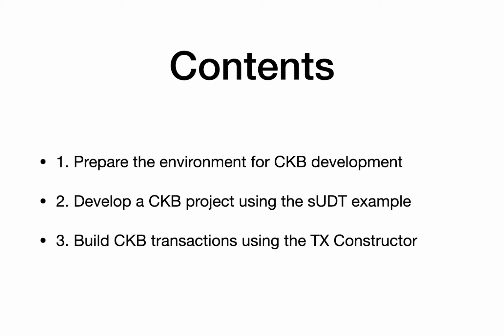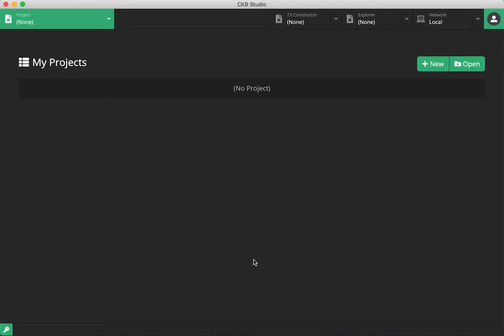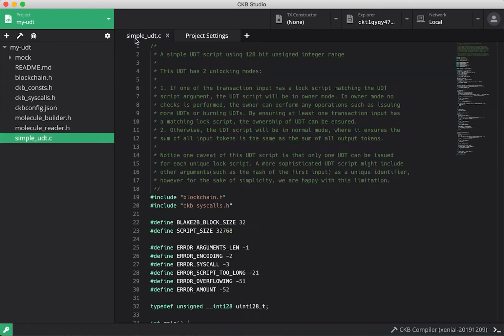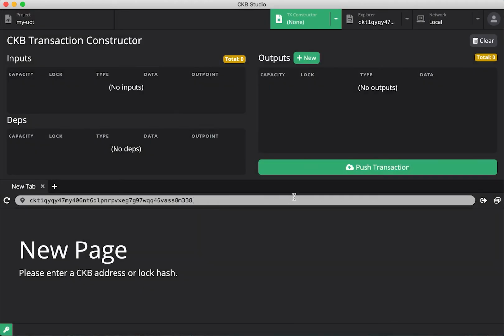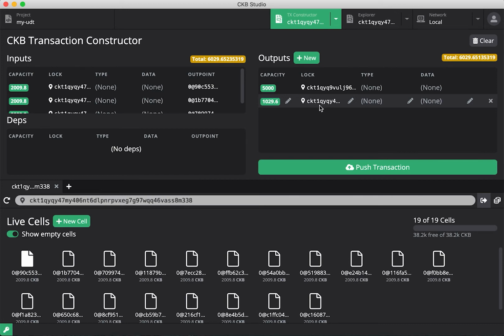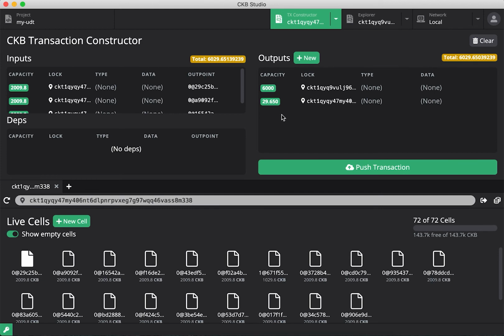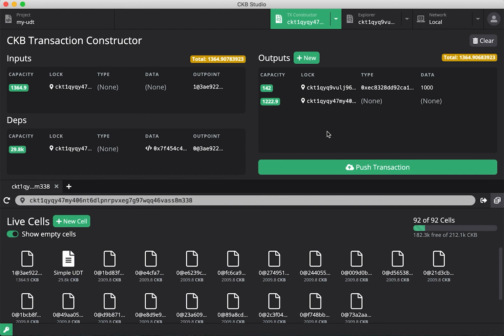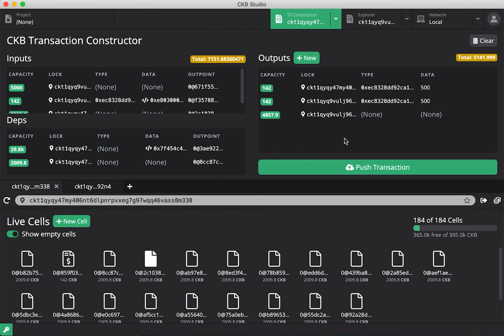CKB Studio Tutorial （English）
CKB Studio Tutorial incoudes three parts：
1.Prepare the environment for CKB development
2.Develop a CKB project using the sUDT example
3.Build CKB transactions using the TX Constructor

Medium: @ObsidianLabs
WeChat: obsidianlabs

References:
CKB Cells and Transactions